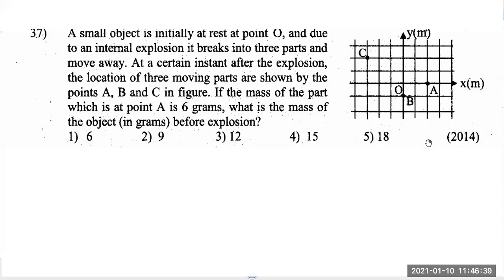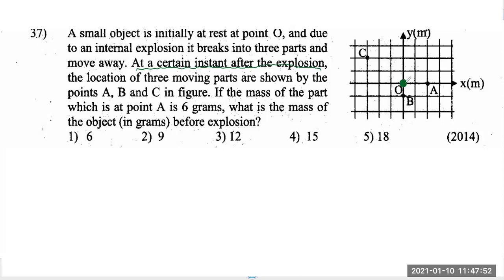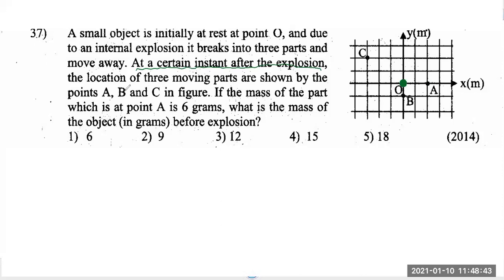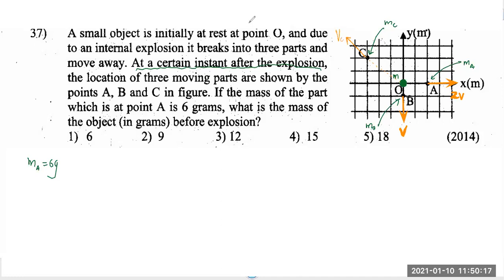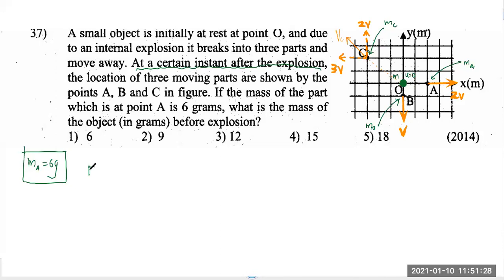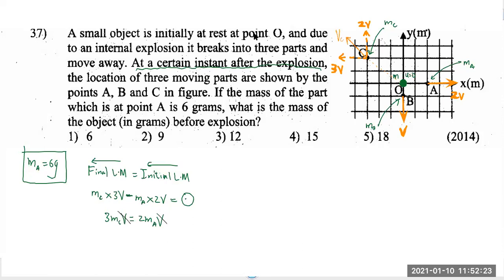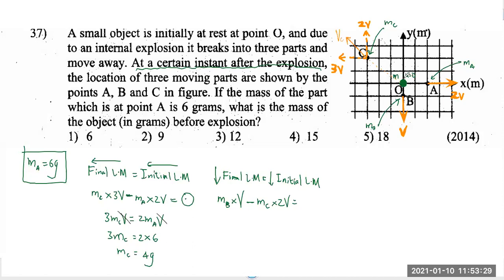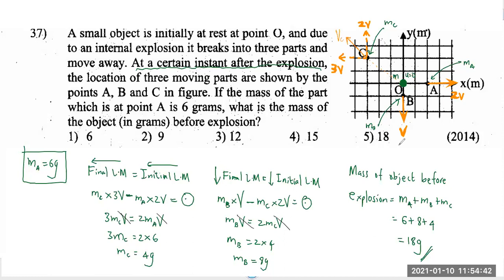M O M E N T U M | AL 2014 - MCQ No. 41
An elaboration for GCE Advanced Level Physics MCQ